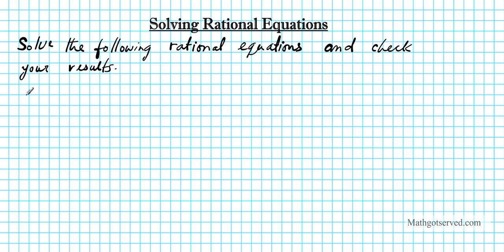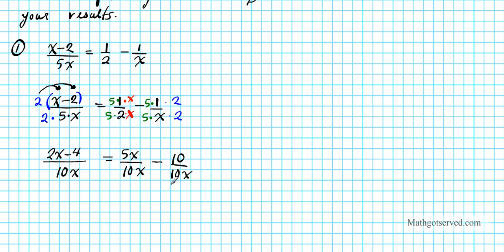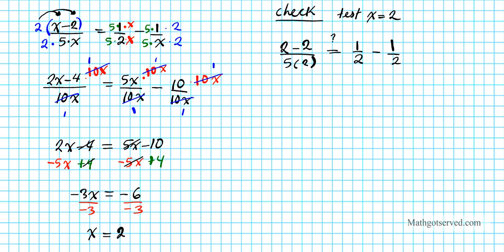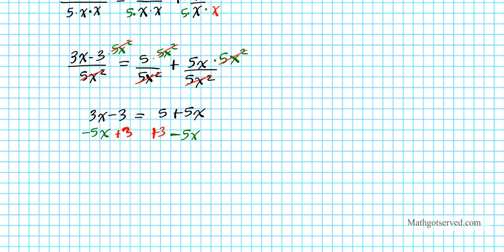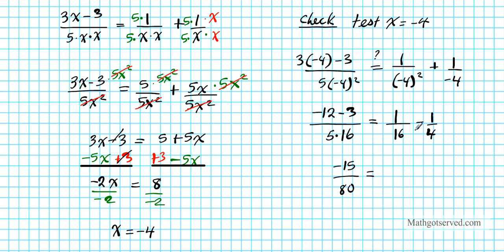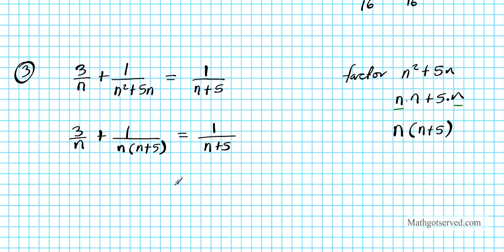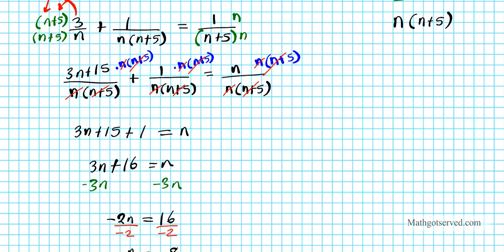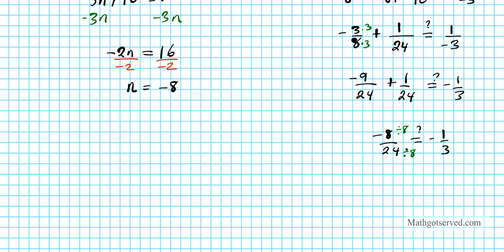How to Solve Solving Rational Equations